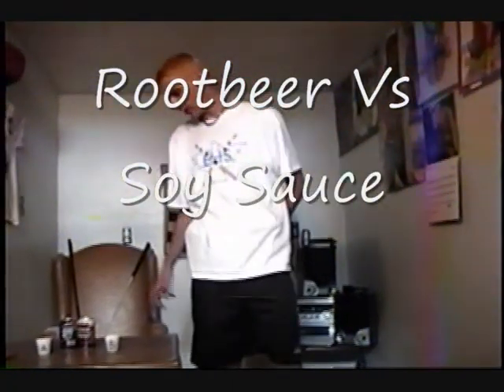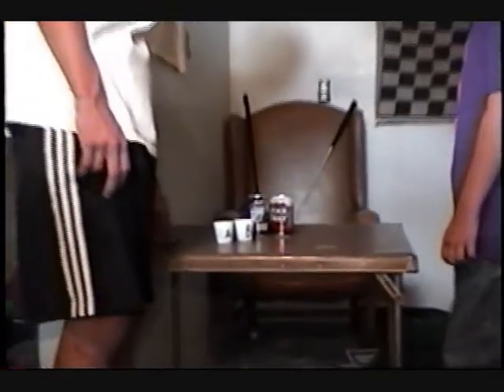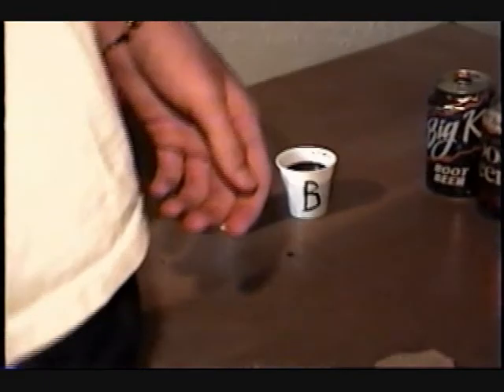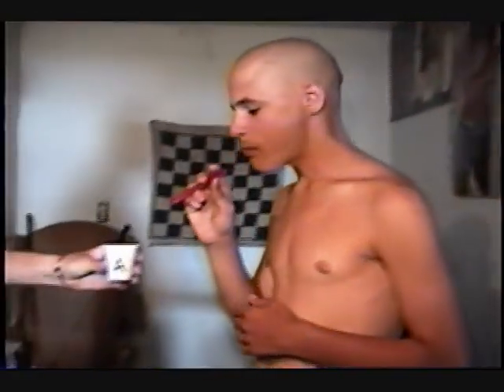RootbeervsSoysauce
In this cup is the Sam's Choice root beer, and in this cup...